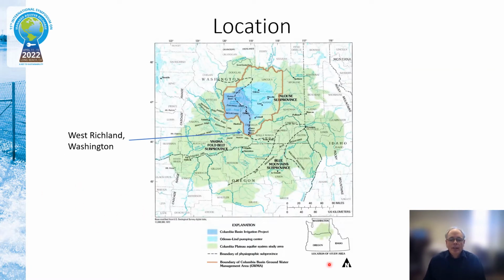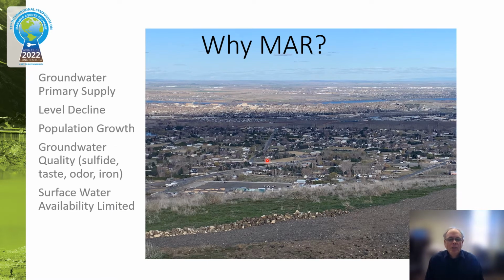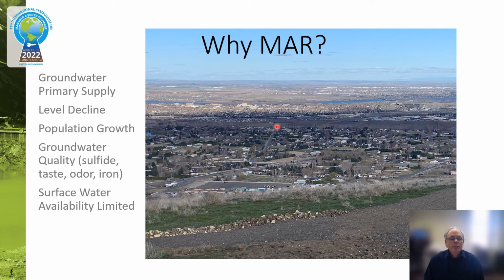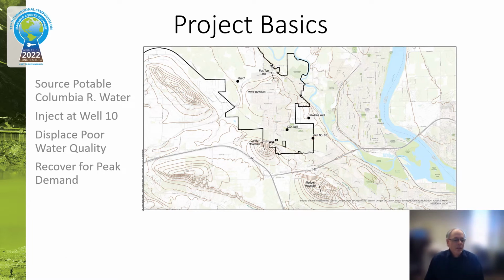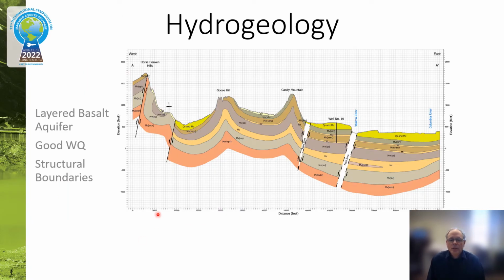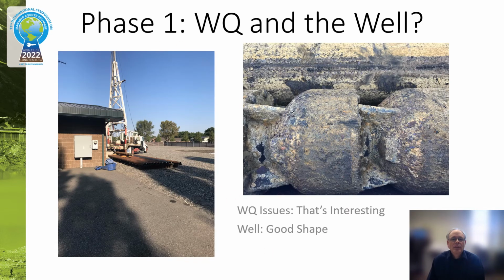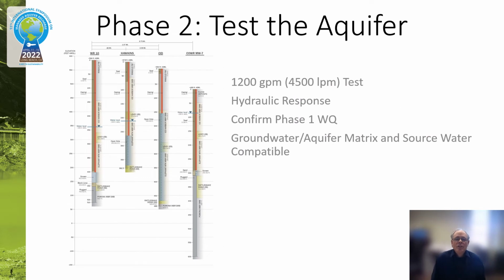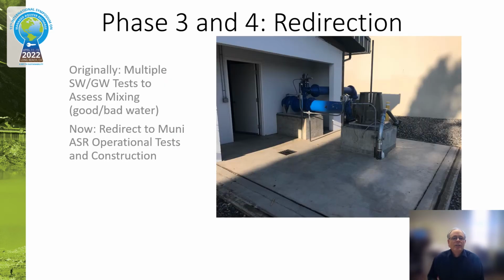Managed Aquifer Recharge at West Richland, Washington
Managed Aquifer Recharge at West Richland, Washington, USA: Displacing Poor Quality Groundwater with High Quality Potable Water

A presentation by GeoEngineers Principal Hydrogeologist Kevin Lindsey at the 11th International Symposium on Managed Aquifer Recharge (ISMAR) in April, 2022.